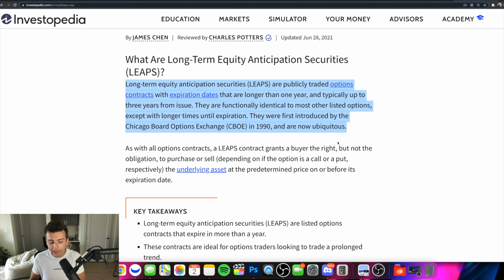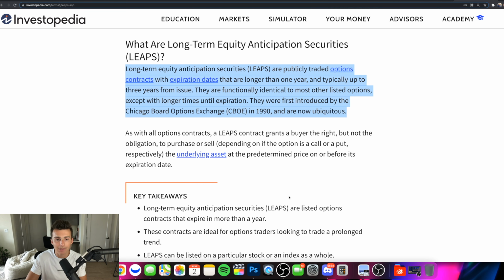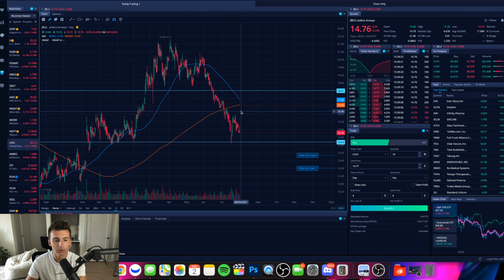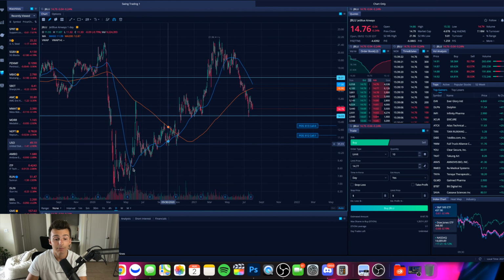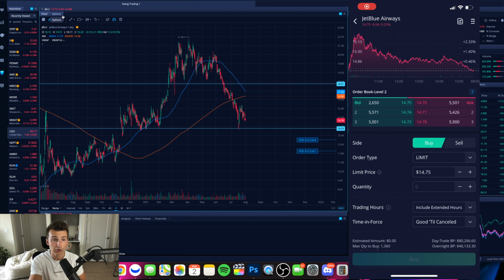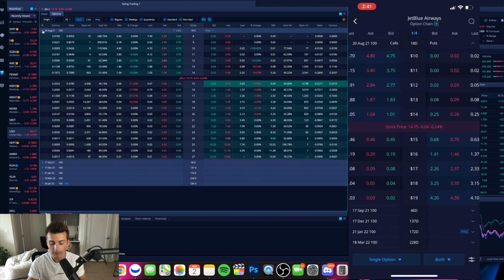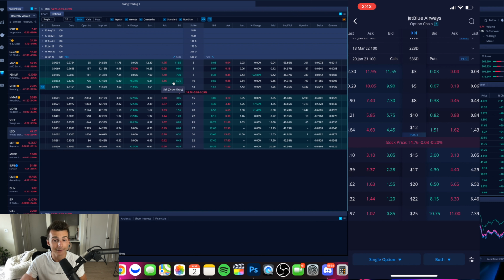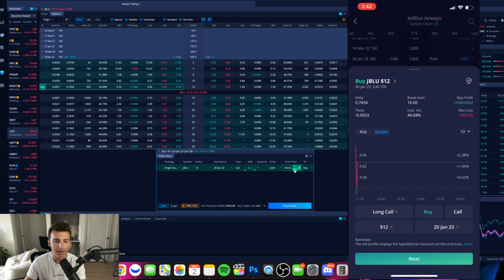How To Buy LEAP Options On Webull | Buying LEAPS Tutorial (Desktop + Mobile)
In this video we are going over how to buy LEAP options on Webull. We cover what LEAPS are, why you would want to use them, and much more! As always do your own due diligence before making any trades/investments and leave any questions and comments below in comments section!

Timestamps:
0:00 Intro
0:45 What Are LEAPS?
2:45 How To Buy LEAPS On Webull
7:35 Understanding Intrinsic Value

                                  🔽 RESOURCES 🔽